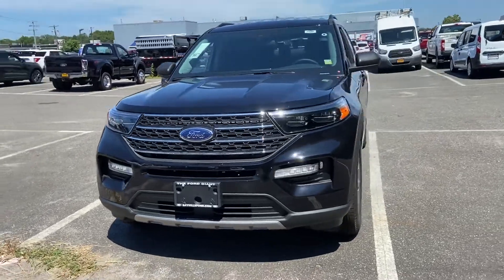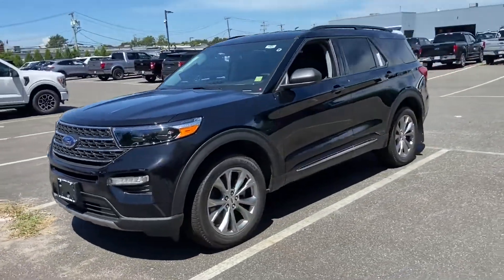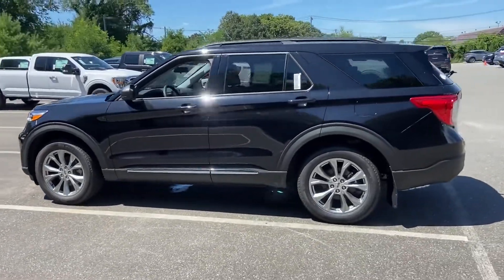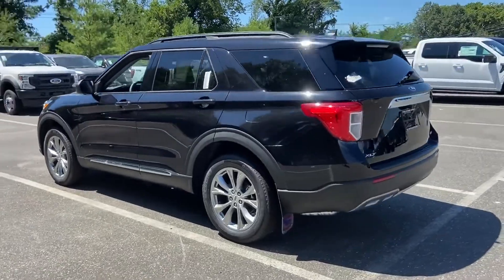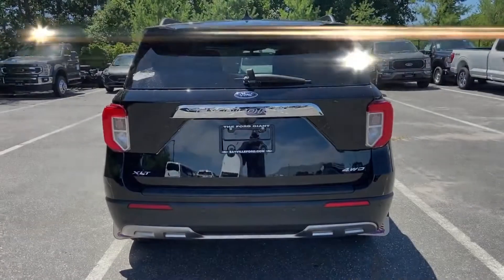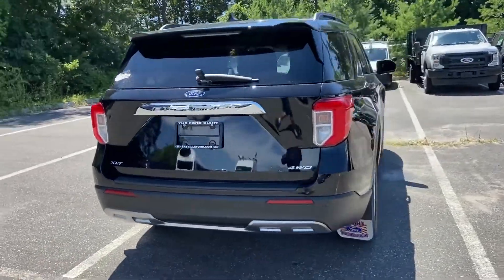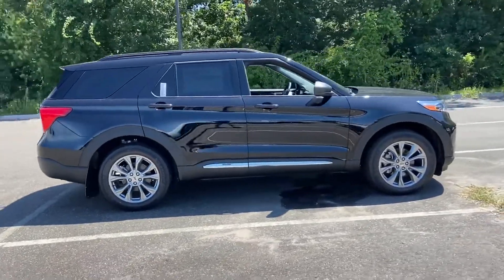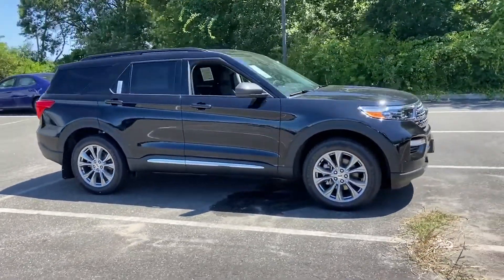New 2022 Ford Explorer XLT Sayville, Patchogue, Smithtown, Bay Shore, Port Jefferson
2022 Ford Explorer XLT 1FMSK8DH5NGA68130 Video

This 2022 Ford Explorer XLT 1FMSK8DH5NGA68130 is full of phenomenal features such as: